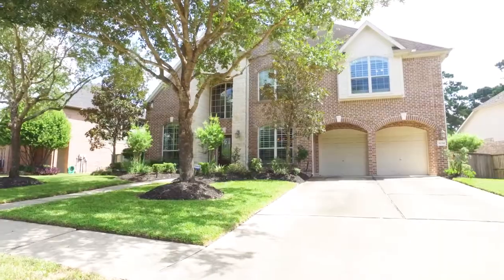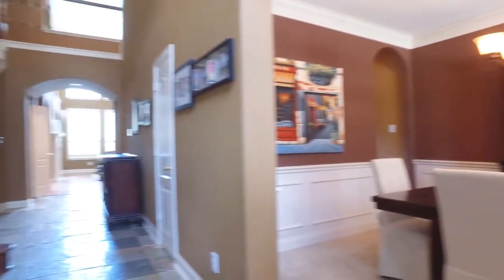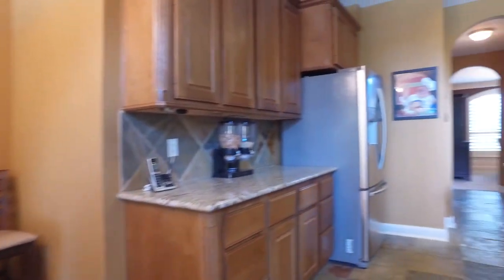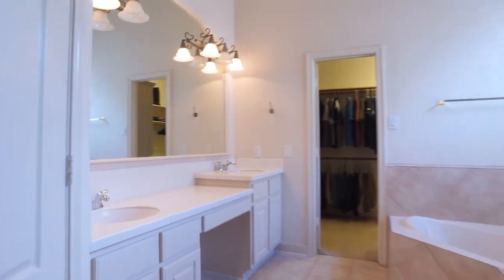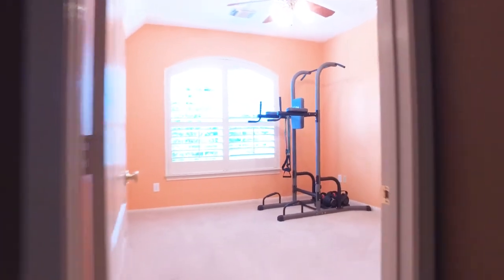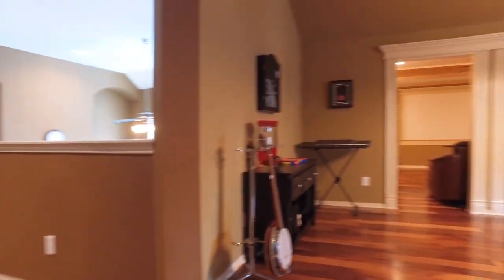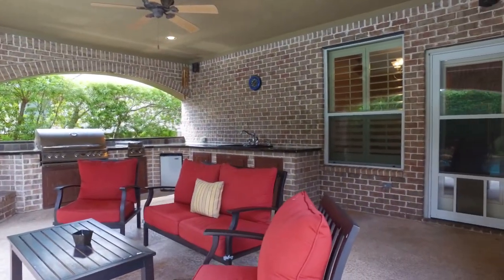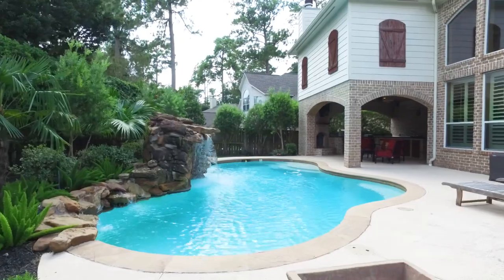1234 Arden Forest Dr, Spring, TX 77379 With Voice Over